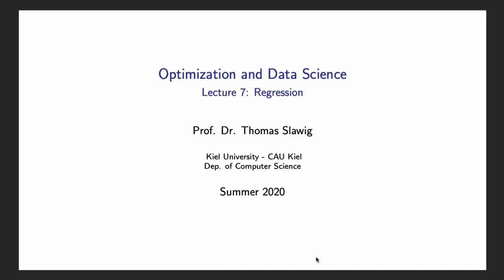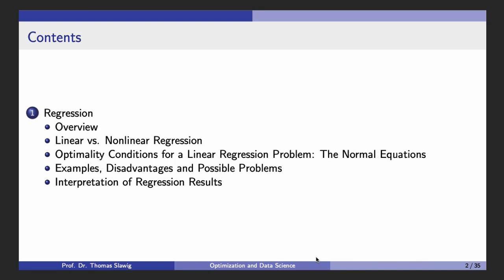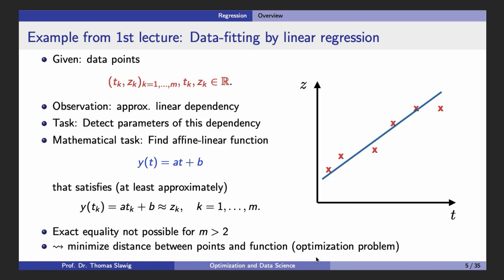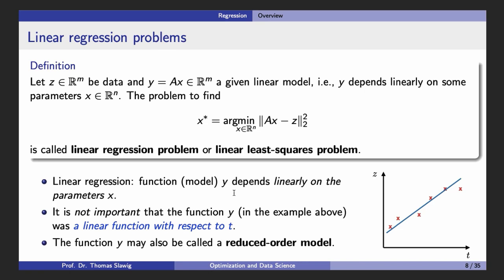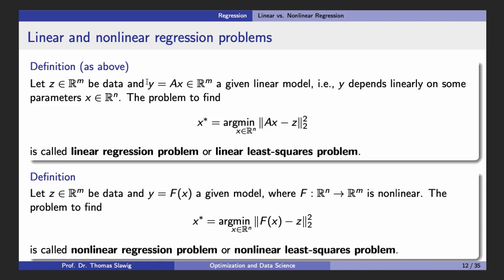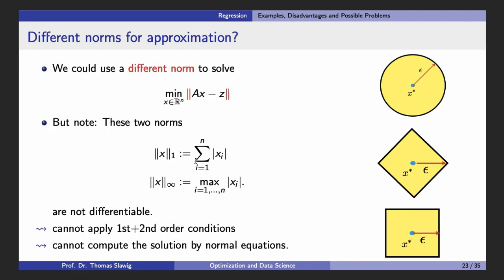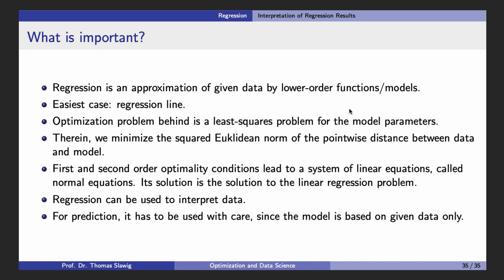Optimization and Data Science: Lecture 7: Regression